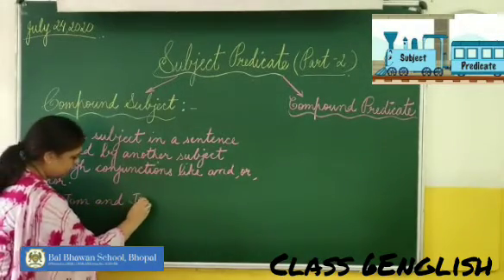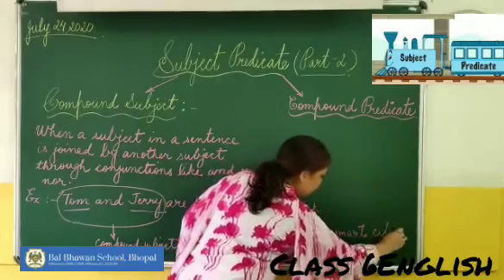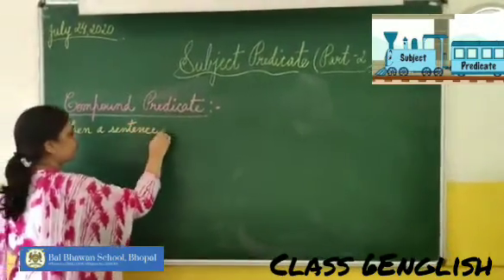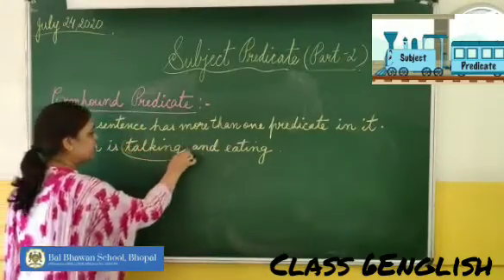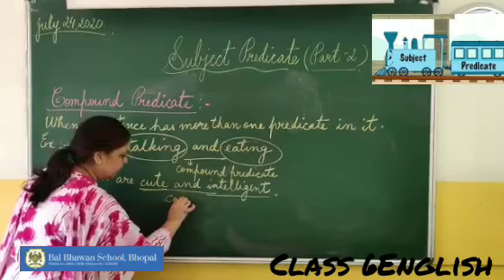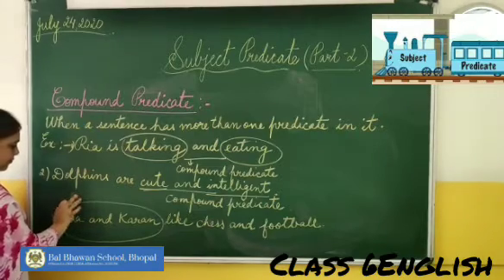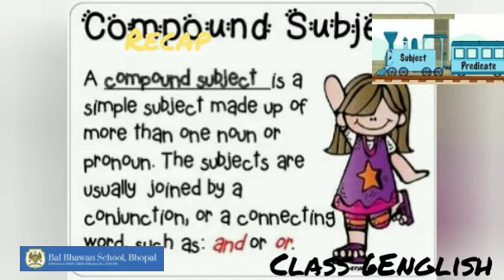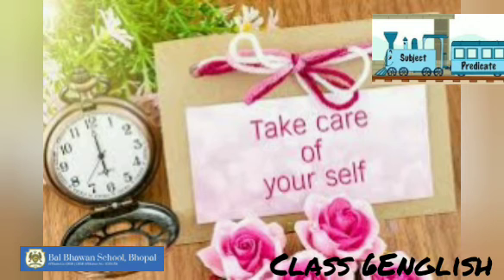Subject Predicate Part 2